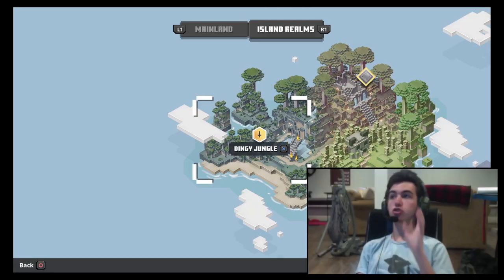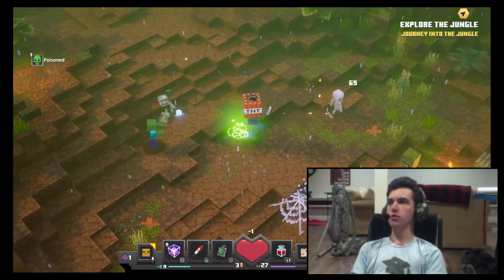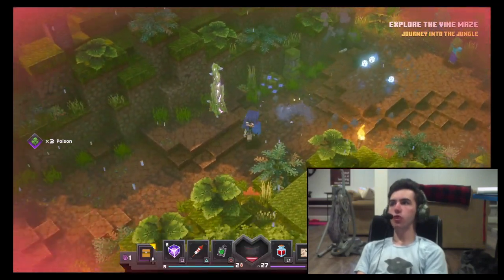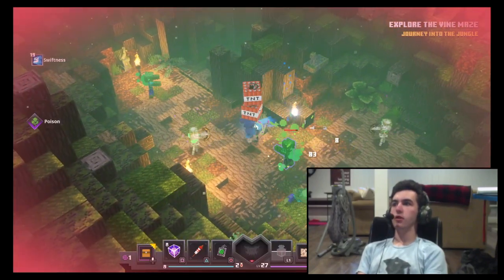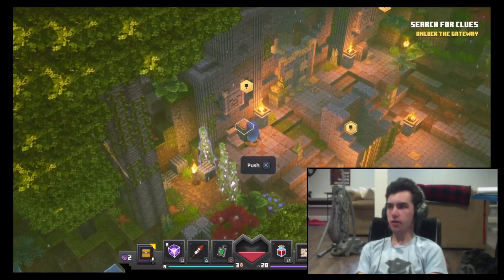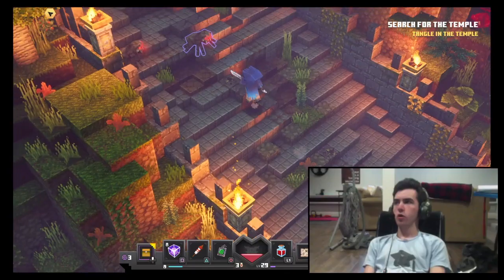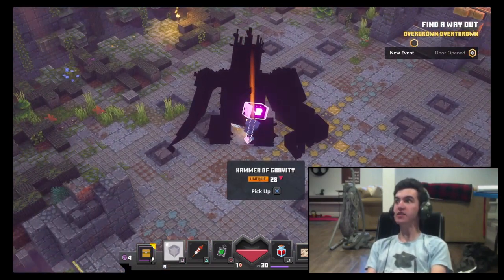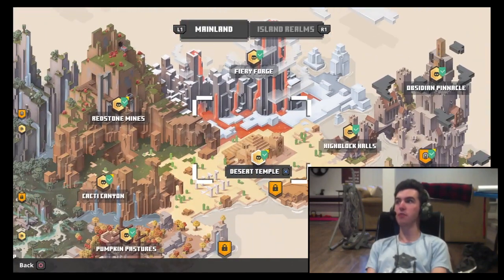[10:01] The Jungle Finally Awakens!? || Minecraft Dungeons - Jungle Awakens DLC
The jungle finally awakens aka the new DLC for Minecraft Dungeons has released today! I play-through the two new levels from the DLC and boy is it good!